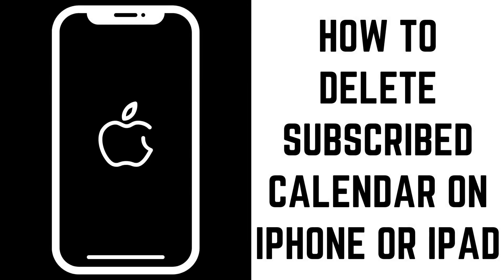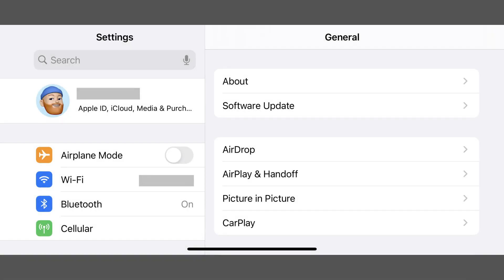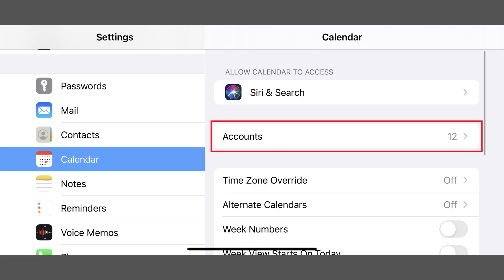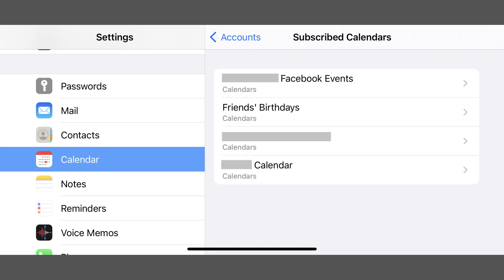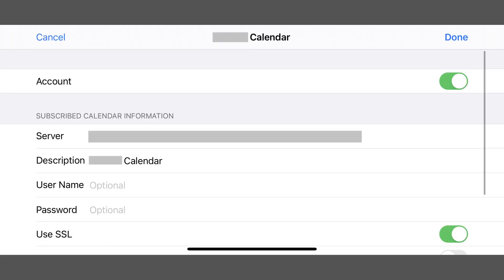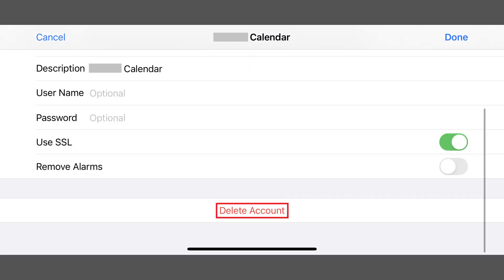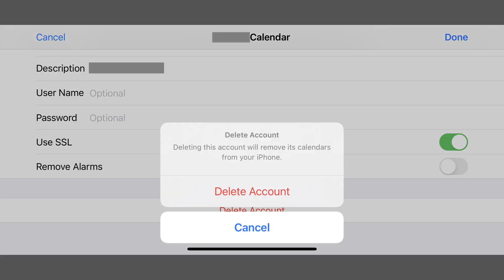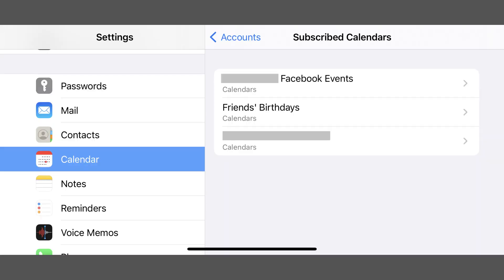How to Delete Subscribed Calendar on iPhone or iPad (2020)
Timestamps:
Introduction:
Steps to Delete Subscribed Calendar on iPhone or iPad: 0:35

Video Transcript:
Subscribing to a calendar on your iPhone or iPad is a great way to stay on top of all of the school, work, family and other events in your busy life. However, if you no longer need a specific calendar, the events that pop up with it can just be annoying.

Step 1. Tap the "Settings" app on your iPhone or iPad home screen to open the Settings menu, and than tap "Calendar" in this menu. The Calendar screen is shown.

Step 2. Tap "Accounts." The Accounts screen is displayed.

Step 5. Tap "Delete Account" at the bottom of this information screen. A message appears asking if you're sure you want to delete this account and remove this calendar from your iPhone or iPad. Tap "Delete Account" again. You'll be returned to the Subscribed Calendars screen where that calendar will no longer be displayed in this list, and all entries associated with that deleted calendar will be removed from your iPhone or iPad.